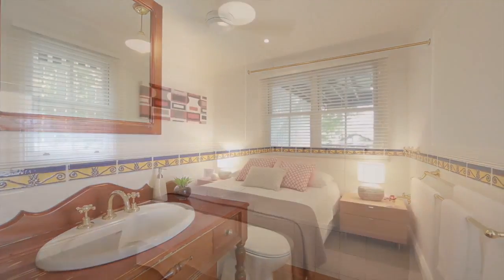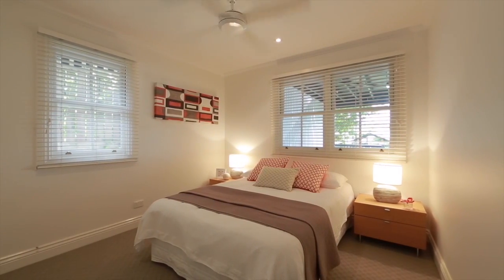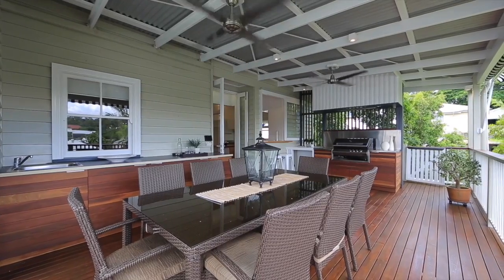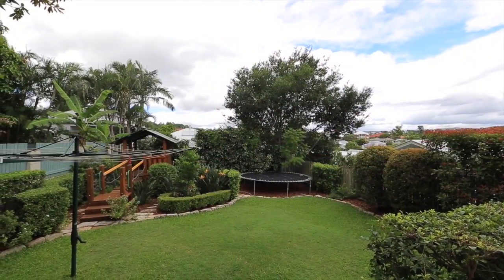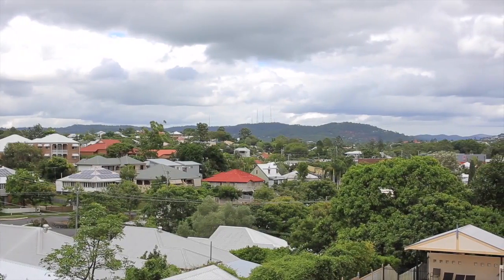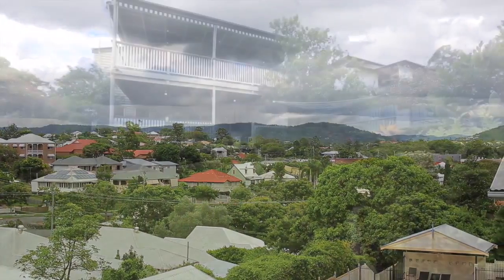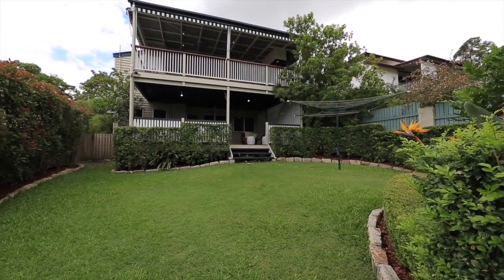15 Camona Street Kelvin Grove 4059 QLD by Mario Sultana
Property Video shoot of 15 Camona Street Kelvin Grove 4059 QLD by PlatinumHD for Place Newmarket